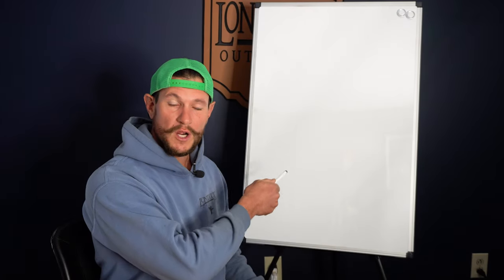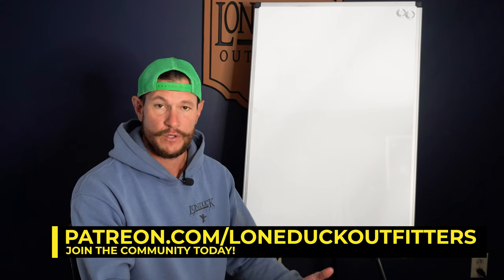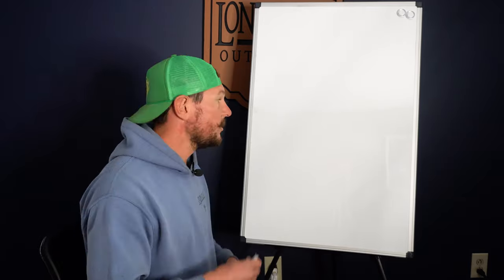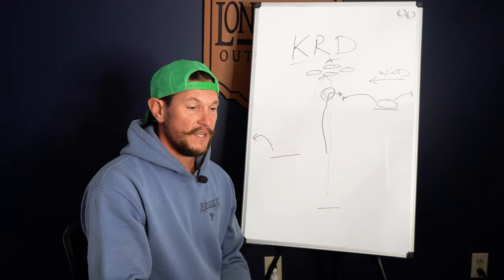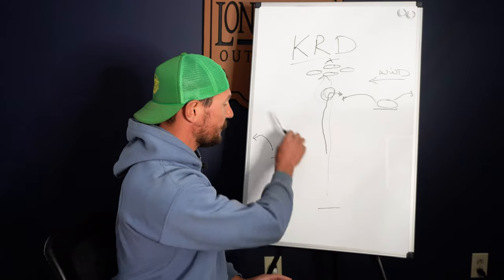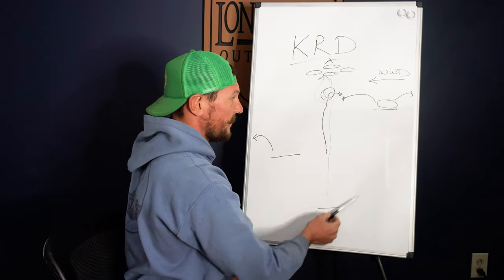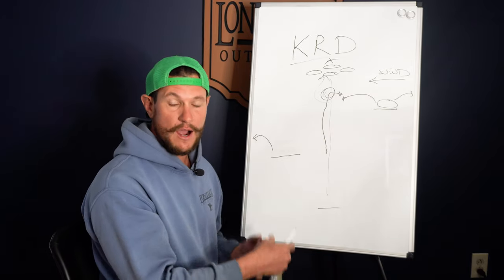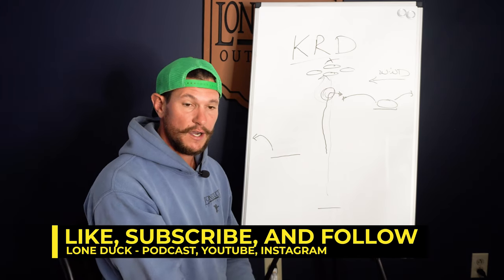Getting Started With The KRD Drill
Welcome to Lone Duck Outfitters and Kennels! In this video, we talk about (Blank). Follow along to learn about (blank).

About Us
Professional Gun Dog Training, Lifestyle Brand, and a community for all who share a passion for The Unspoken Bond!

Whether you are training your first gun dog or your last, you have undoubtedly experienced the "unspoken bond." Countless hours spent in the fields and marshes with your dog develops a relationship that is stronger than most dog owners can comprehend. Our lifestyle brand, Lone Duck Outfitters, is the thread that binds our community together! We offer high-quality gear for the field or kicking back on the couch! Don't worry, our gear doesn't smell like wet dog, but if you're like us, that won't last long!

Our professional gun dog service focuses on teaching your dog the necessary skills they will need to reach their full potential come hunting season. Whether you pursue waterfowl or upland game birds, we can work with you and your dog! Our goal is to provide you with not only a well-trained dog but the capability to work and grow the relationship you have with your dog so that you can experience The Unspoken Bond!

"The Unspoken Bond"

Some things are better left unsaid. A comfortable silence whispered over the unspoken promise exchanged when your eyes first met. Together you share a grueling conviction. He rewards your dedication with a persistent plea for your companionship. If only he knew the feeling was mutual. On that dark, crisp morning you embark to fulfill his inherent purpose. Four earnest eyes scan the horizon with a concealed intensity when that Lone Duck interrupts the desolate sky. The crack of your gun unleashes a frantic hunger to retrieve his fallen prize. He returns, fully saturated and satisfied, with the fragrance of gunpowder generously lingering. Together you celebrate a promise kept.

Your binding faith is one that most can’t comprehend. They neglect the depth of the instinctive understanding you have for each other. Like the exuberant validation you shared in the field with that first Lone Duck. It’s feelings like this that remind you they’re reserved for a select few. There’s no need to fill them with empty words. Some things are better left unsaid.